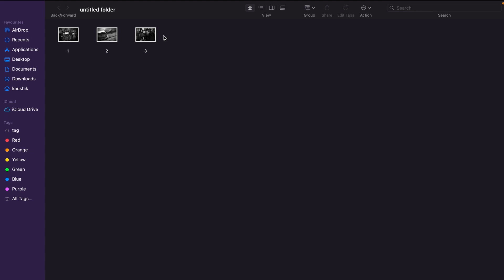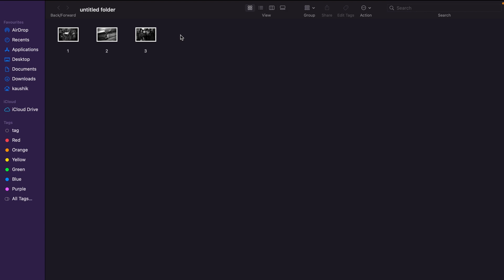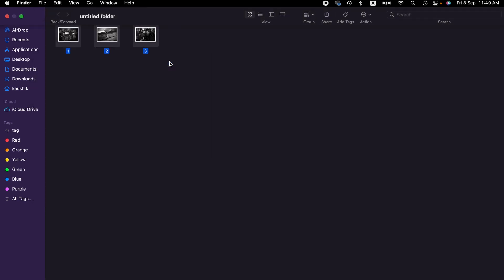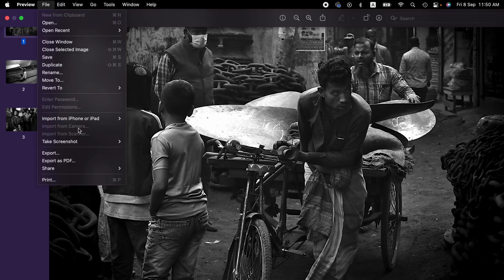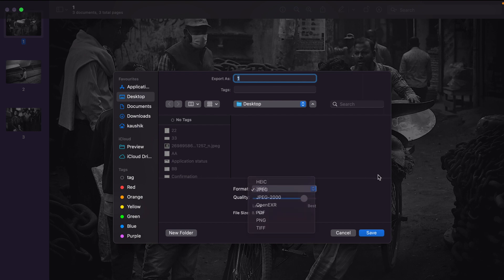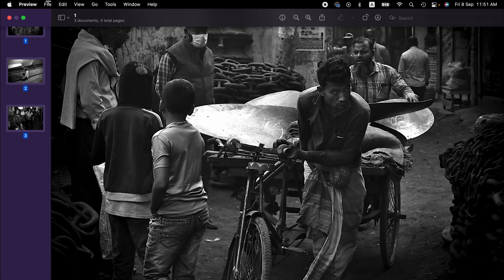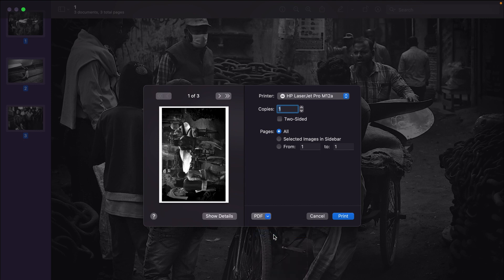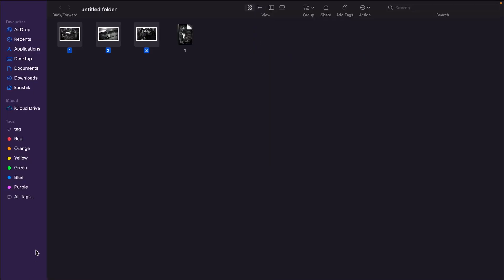How to export multiple pages in PDF using preview on Mac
This is a quick tutorial on how to export multiple pages into a single file using the Preview app on Mac.

Thanks
LI